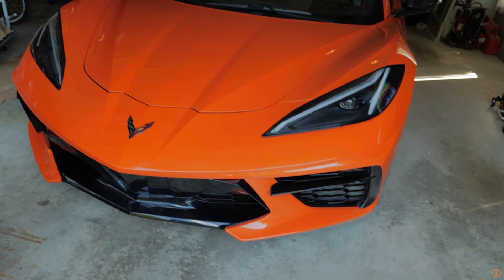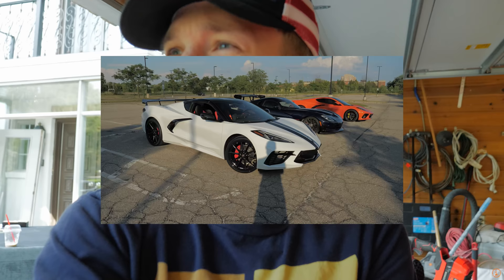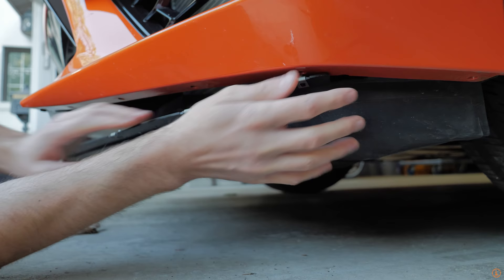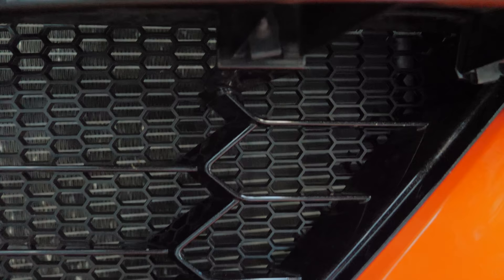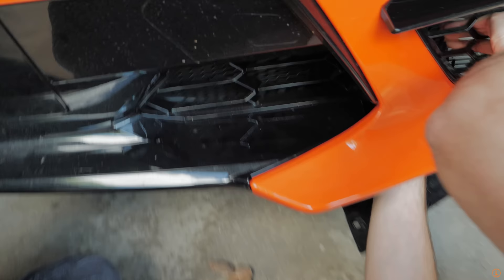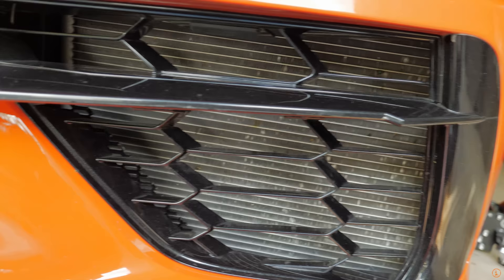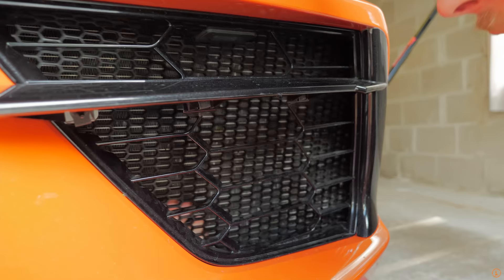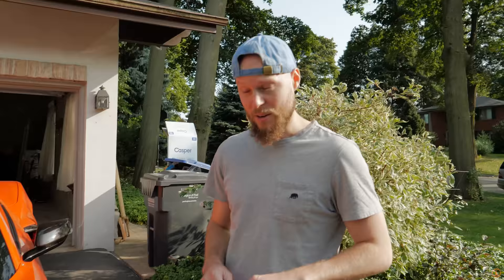All Corvette C8 Owners NEED This!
Hey everyone, welcome back to Daily Downshift! Today we are installing something that every Corvette C8 owner should consider buying. These easy-to-install radiator grille covers protect your radiators from damage and any road debris. Furthermore, we think the black plastic mesh finish looks incredible and gives our car a completed stock look. We had a great time installing these and we hope you enjoy the video!

Big thanks to Radiator Grill Store!